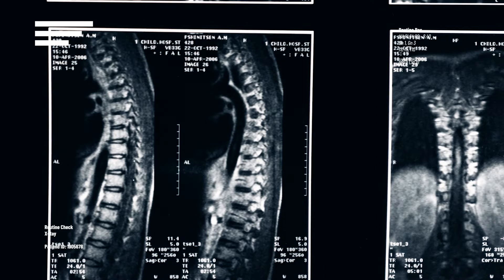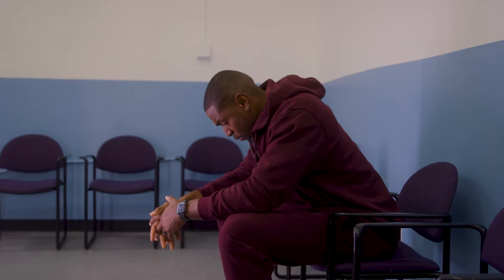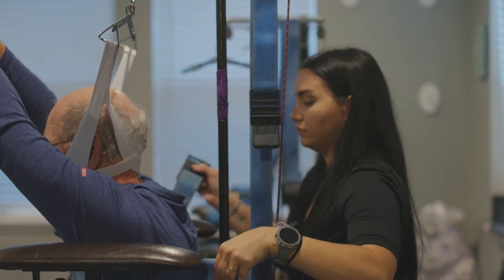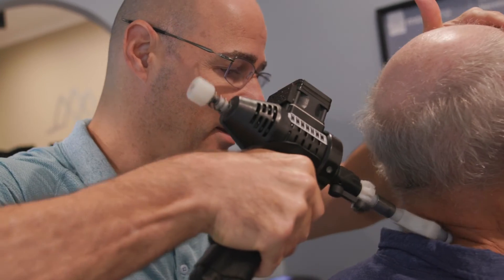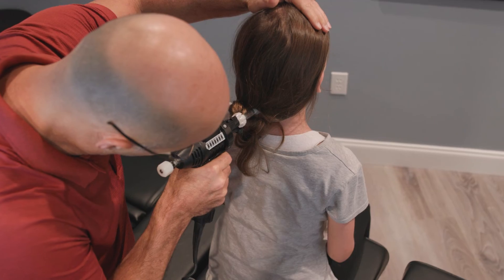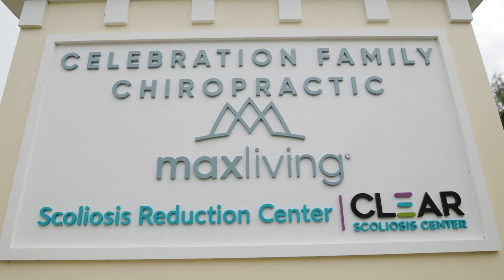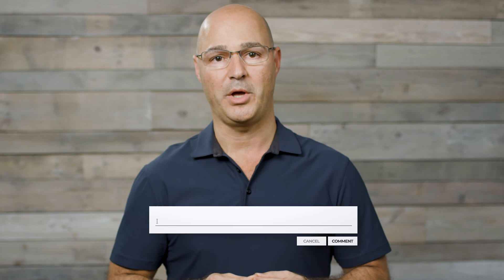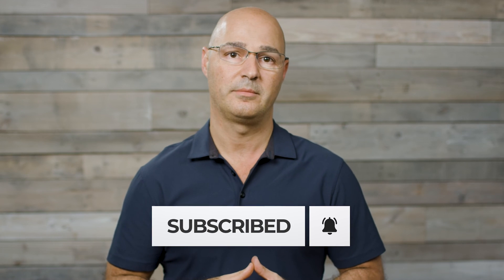4 Facts About Scoliosis Treatment for Teens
Unfortunately, scoliosis affects all ages from babies to the elderly and every age in between. But the most common form of scoliosis, the one most often thought about, is adolescent idiopathic scoliosis. This is when scoliosis is diagnosed between the ages of 10 and 18 years. 'Idiopathic' means an unknown cause, indicating that the majority of scoliosis cases have no single known cause. The person with scoliosis has no other health conditions; they simply have scoliosis.

Scoliosis involves the development of a three-dimensional, unnatural sideways spinal curvature. The primary symptom of adolescent idiopathic scoliosis is postural deviation. This can manifest as asymmetry in the shoulders, hips, waist, and arm length, resulting in differences in the way they stand and how clothes fit properly. Such postural deviation is typically the first sign. The severity of postural misalignment can vary from case to case but often leads to a diagnosis.

The diagnosis of scoliosis in teens typically begins with a physical examination. Healthcare professionals notice postural misalignment, which may include bending forward, rib arching, rib deformities, shoulder asymmetry, waist asymmetry, and more. In most cases, patients are recommended to undergo an X-ray to confirm the condition. It's essential to understand that any noticeable postural asymmetry in a child or teen should not be dismissed as normal. It should be evaluated by a doctor, possibly with an X-ray, to determine the cause.

Once the X-ray is taken, if a curvature is present, healthcare providers use something called a Cobb angle to measure the X-ray and determine the severity of the scoliosis. The Cobb angle measurement helps classify the condition as mild, moderate, severe, or very severe, which, in turn, helps determine the appropriate treatment for scoliosis.

Fact one: You don't have to wait and see; the number one recommendation for teen scoliosis cases is often nothing. Watching and waiting can lead to valuable time loss as the curve worsens, making treatment less effective.

There are two main treatment options: traditional and conservative. Traditional approaches often do nothing until scoliosis is severe, wasting valuable time and sometimes leading to surgery. Conservative treatments, on the other hand, can offer increased flexibility, strength, and function without limiting future career or family plans.

Fact two: Scoliosis surgery can weaken the spine and impose life restrictions, especially for physically demanding careers. Conservative treatments, however, can improve future options and don't affect a female's ability to get pregnant or safely deliver children.

Fact three: Scoliosis treatment isn't limited to surgery; conservative options integrate various treatments like chiropractic care, therapy, rehabilitation, and corrective bracing. These approaches provide a fuller life at a fraction of the cost compared to surgery.

Fact four: Early detection can significantly improve treatment outcomes. Screening for scoliosis through posture analysis is crucial. Treating smaller curves early, before they become severe, is more effective, especially during growth stages.

Treating scoliosis closer to the diagnosis typically leads to greater treatment success and reduces the likelihood of surgical intervention. At the Scoliosis Reduction Center, we've treated teens with scoliosis for over 20 years, achieving remarkable results without surgery.

00:00 4 Facts About Scoliosis Treatment for Teens
00:13 Adolescent Idiopathic Scoliosis
02:20 Fact Number One
03:33 Fact Number Two
04:19 Fact Number Three
05:19 Fact Nuber Four
06:35 The Most Important Part of Teen Scoliosis Treatment